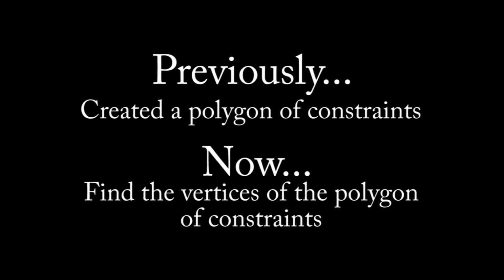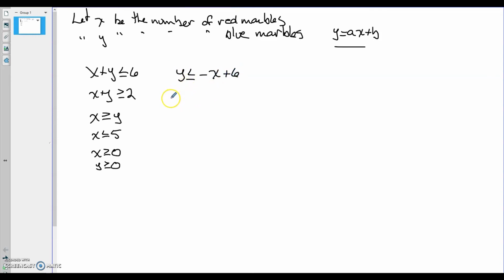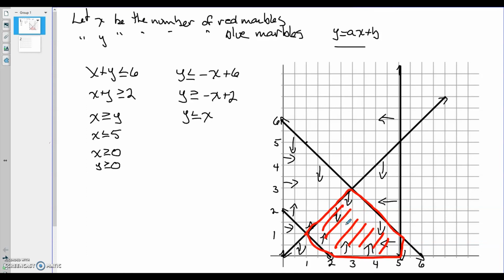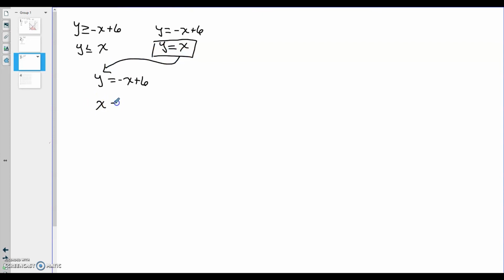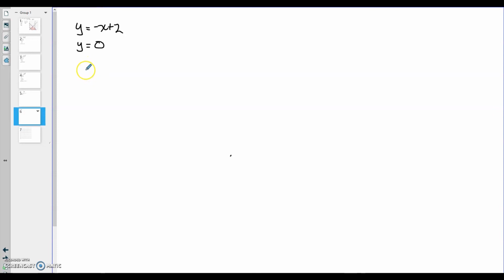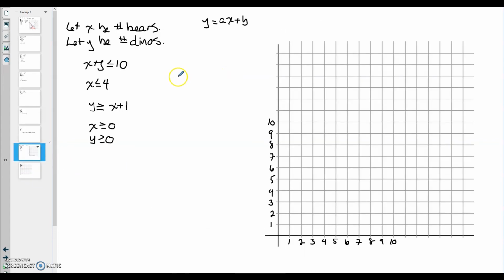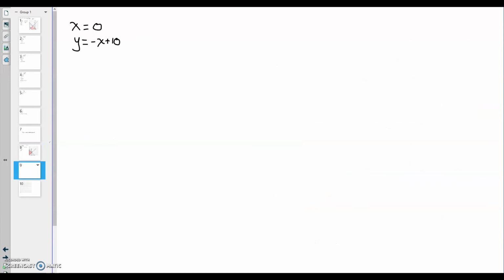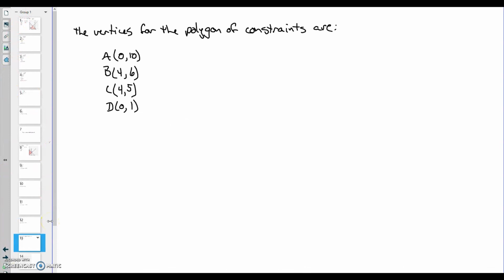2 6 Lesson and Example